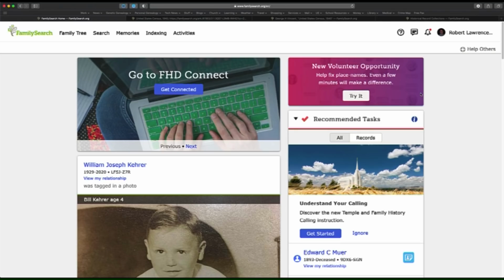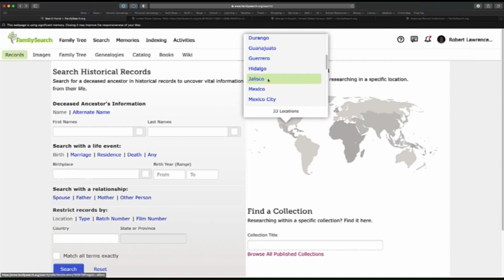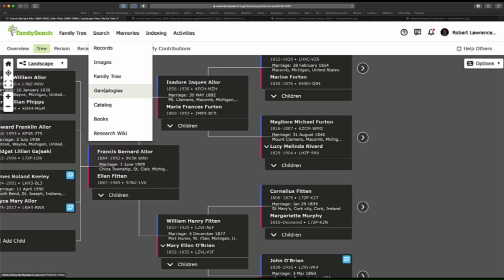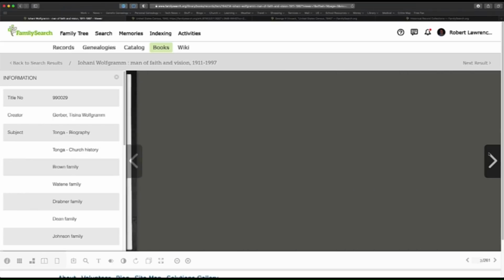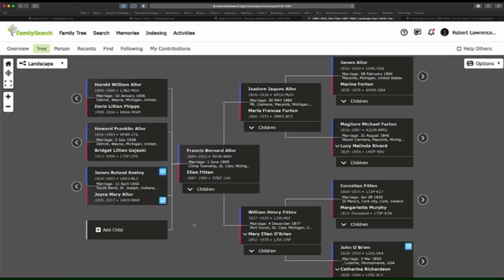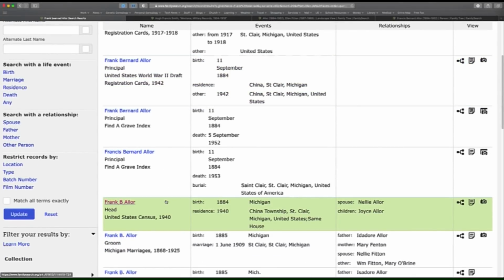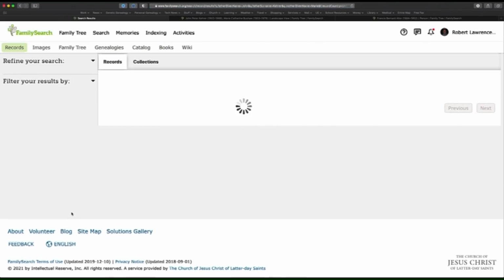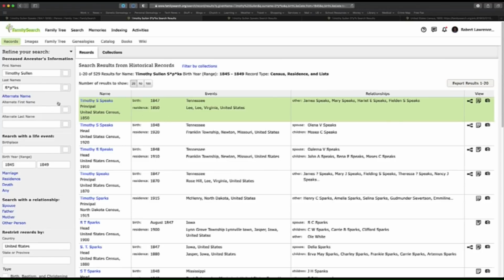Demo: Getting the Most from FamilySearch Search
A demo intended for beginners that gives a brief tour of the types of data available to search at FamilySearch and brief tutorials on effective techniques and use of the tools to efficiently find ancestor records.

For more about records and search on FamilySearch enjoy these videos
RootsTech Connect: Finding Records on FamilySearch Series